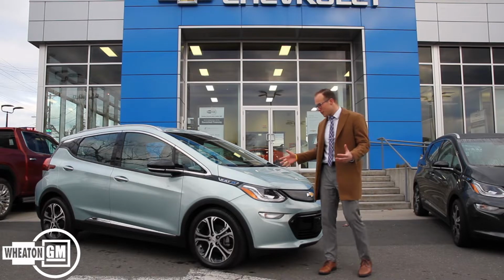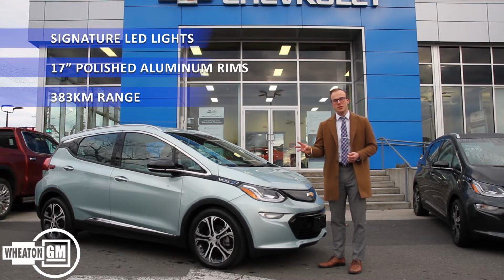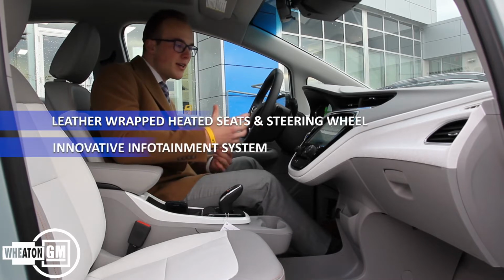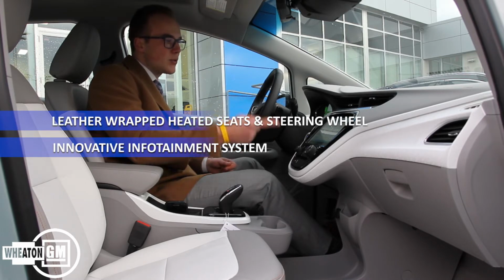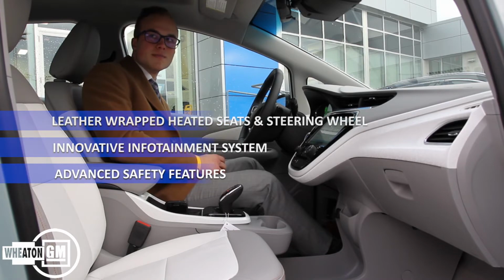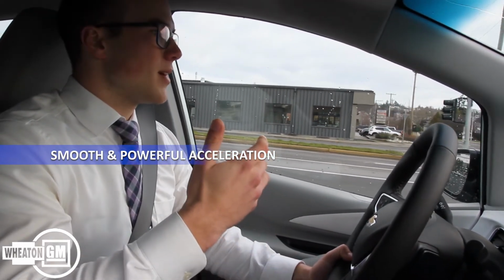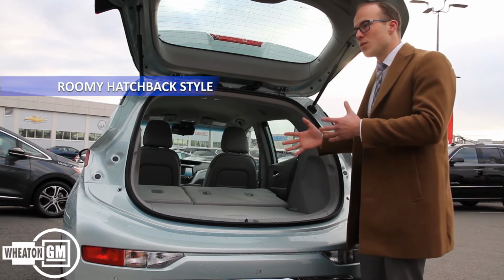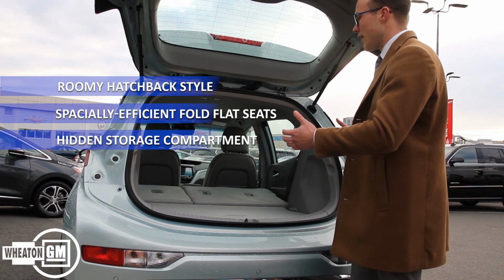2019 Chevrolet Bolt EV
A walkaround and drive of the 2019 Chevrolet Bolt EV with sales and leasing consultant Jesse Rayson.